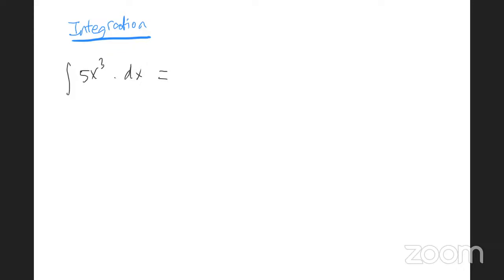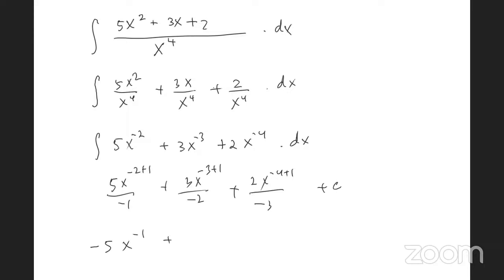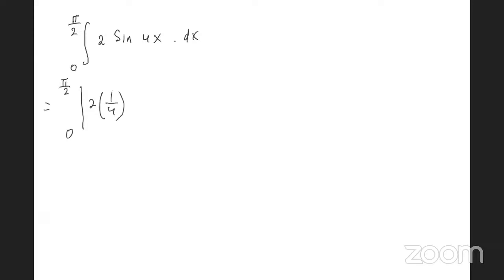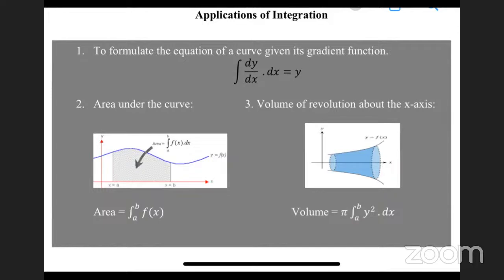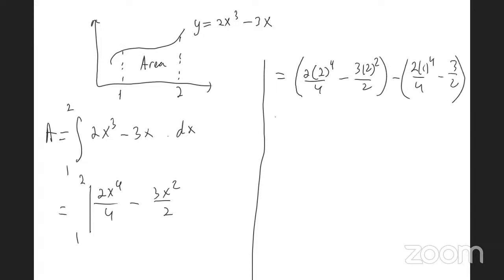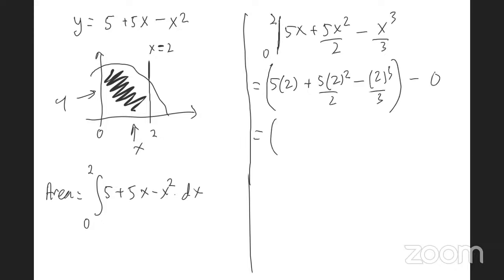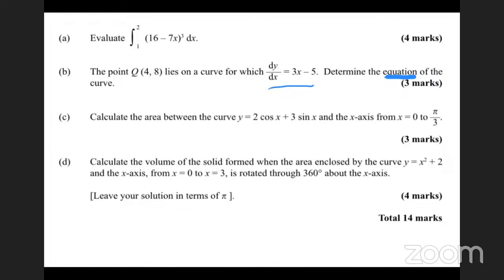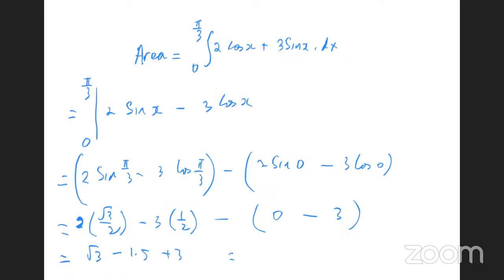CSEC Additional Mathematics Applications of Integration